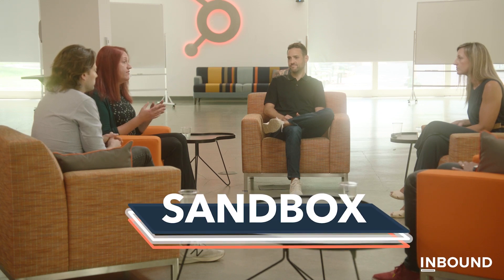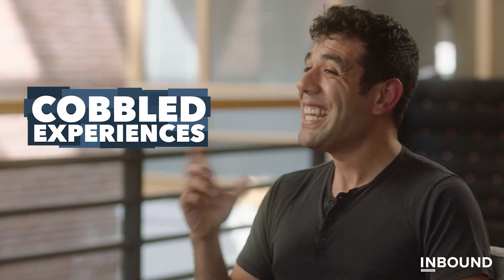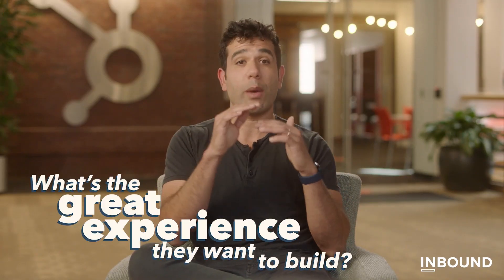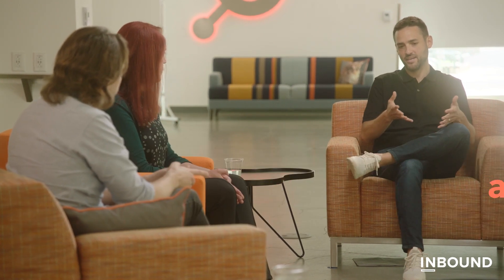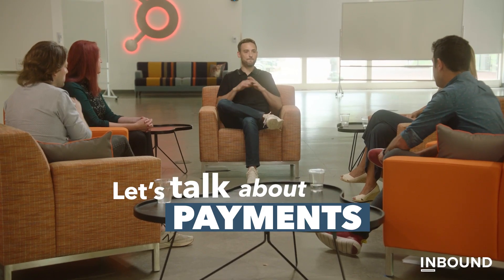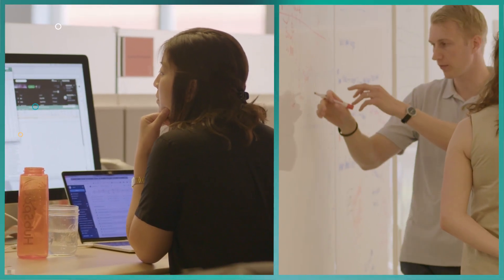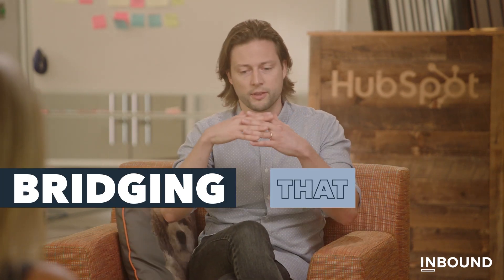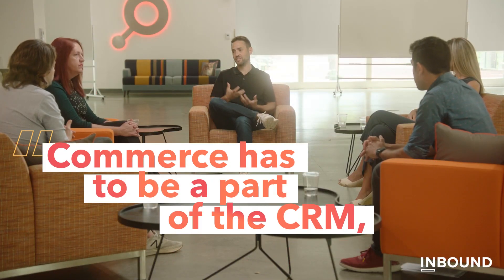INBOUND 2021: HubSpot Product Highlights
On October 12, 2021, HubSpot’s product leaders took to INBOUND’s virtual stage to share the latest features and updates to the HubSpot CRM platform.

📔 Favorite Free Certification Courses:
• Digital Marketing Certification: